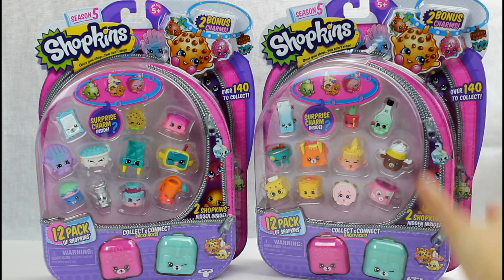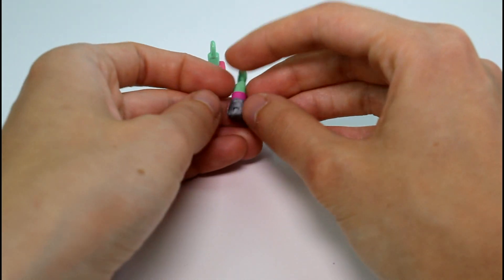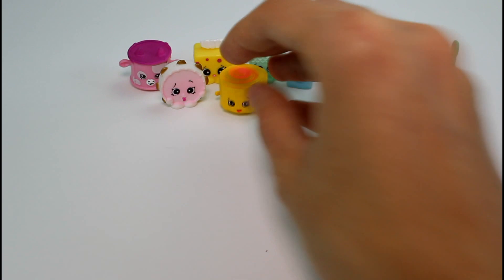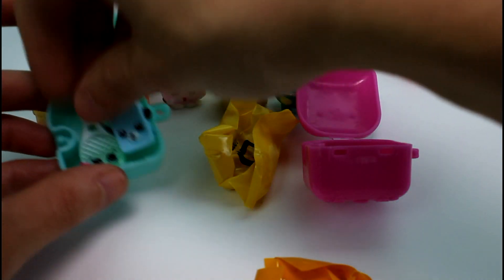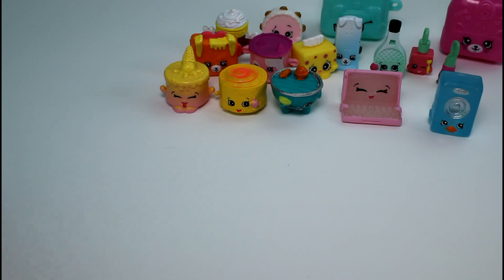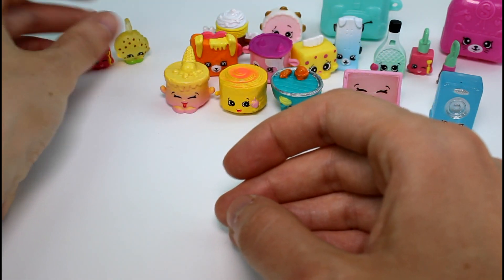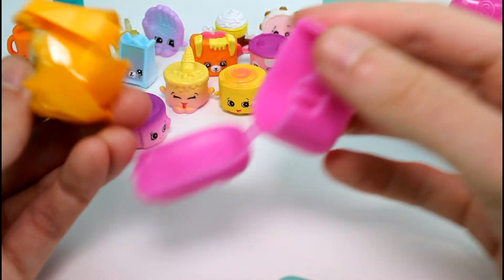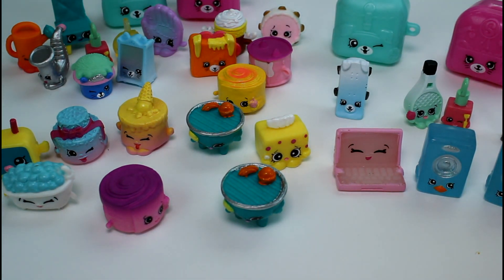Shopkins Season 5 12 Packs Unboxing Review with Electric Glow Shopkins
Today we are opening two Shopkins Season 5 12 packs! I am so excited to see what we will get!

IMPORTANT!

IMPORTANT!

SOCIAL MEDIA!